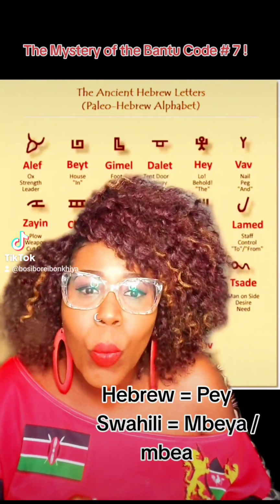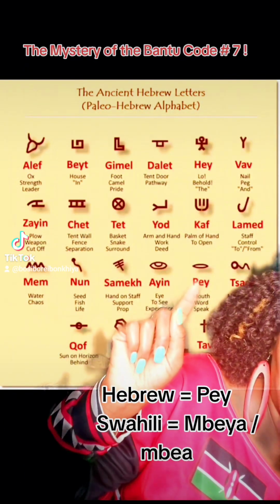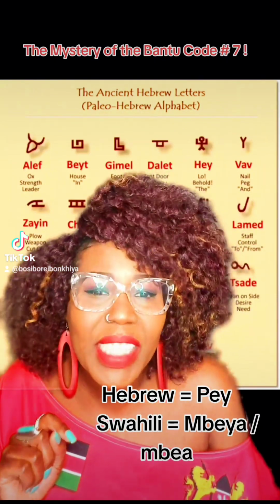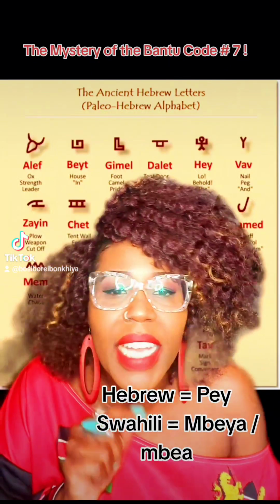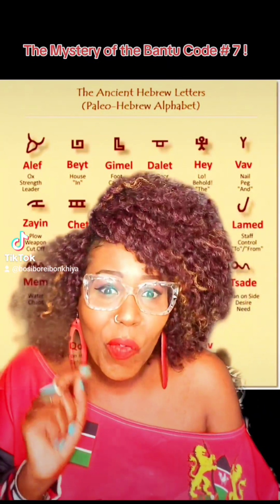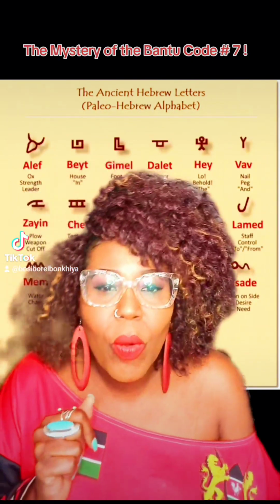The Mystery of the Bantu Code # 7